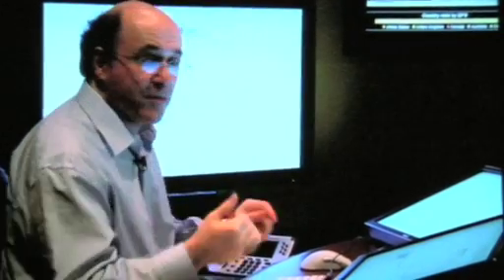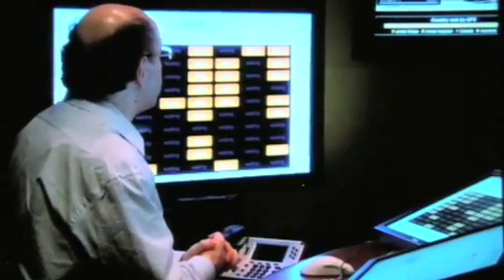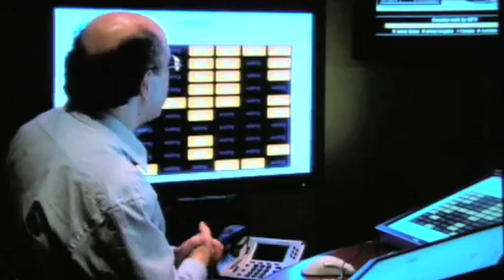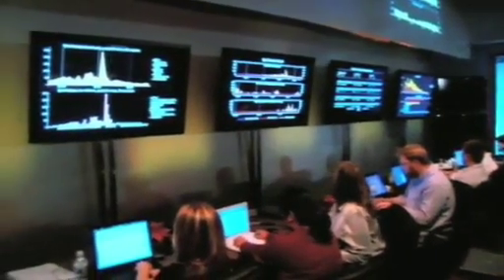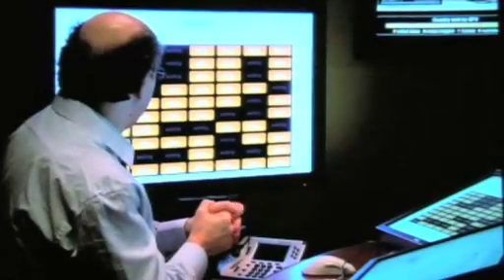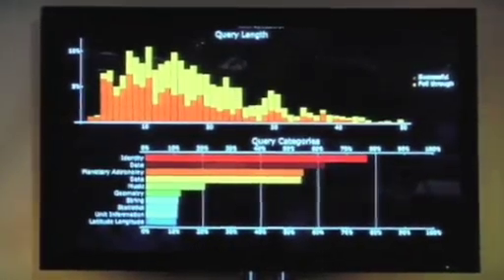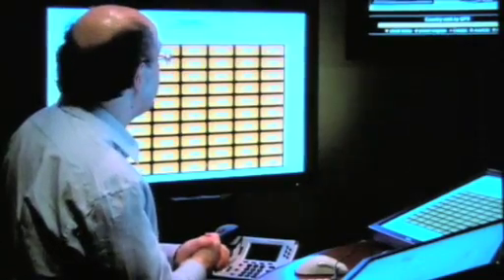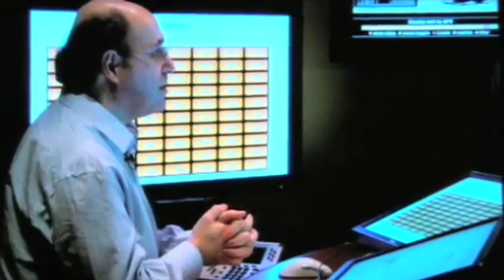Wolfram|Alpha Launch: The "Go Live" Moment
Stephen Wolfram brings Wolfram|Alpha online, making the computational knowledge engine available to the public for the first time.

Wolfram|Alpha's long-term goal is to make all systematic knowledge immediately computable and accessible to everyone. The company aims to collect and curate all objective data; implement every known model, method, and algorithm; and make it possible to compute whatever can be computed about anything. Wolfram|Alpha builds on the achievements of science, and other systematizations of knowledge, to provide a single source that can be relied on by everyone for definitive answers to factual queries. Wolfram|Alpha was created with Mathematica—itself the result of more than 20 years of development at Wolfram Research—and is being developed by a world-class team of experts led by Stephen Wolfram, a distinguished scientist, inventor, author, and business leader.